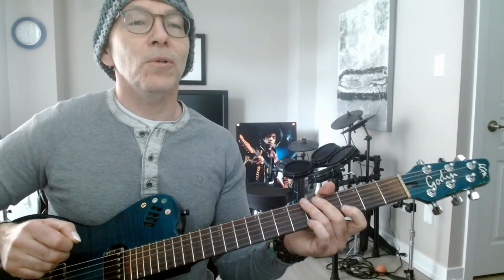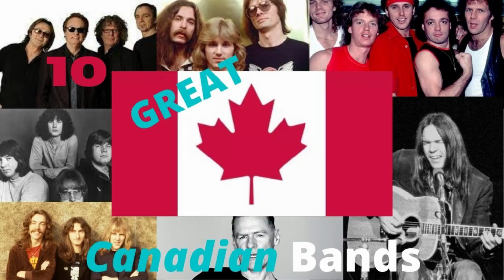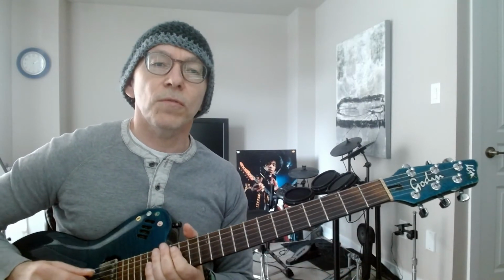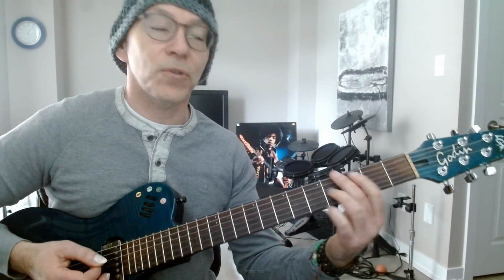Neil Young's One Note Solo!!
Sometimes you don't need your modes or even a pentatonic scale!! Just one key note and you're rockin!